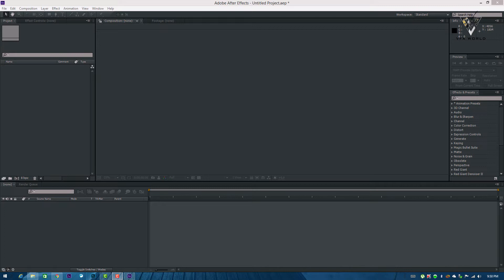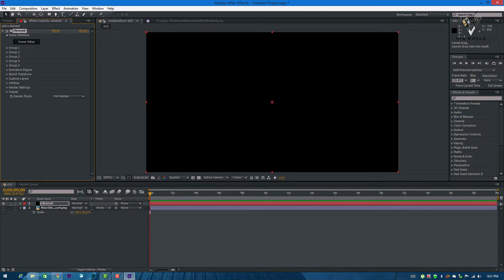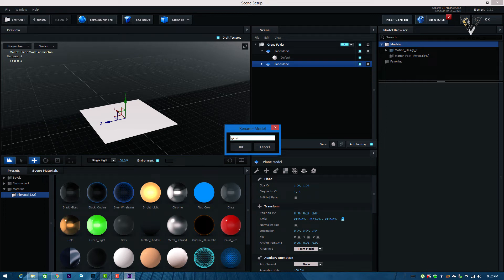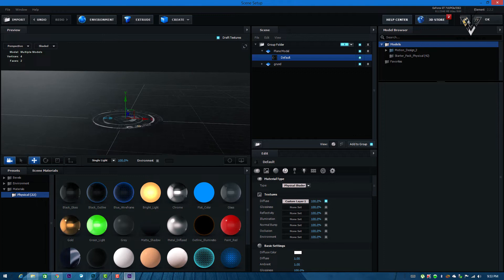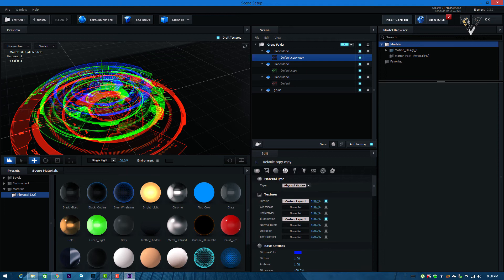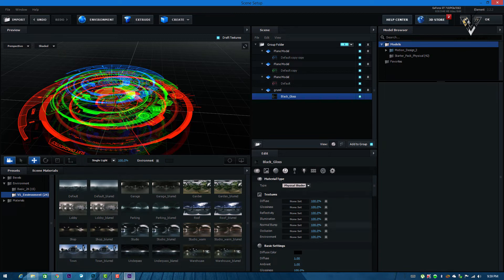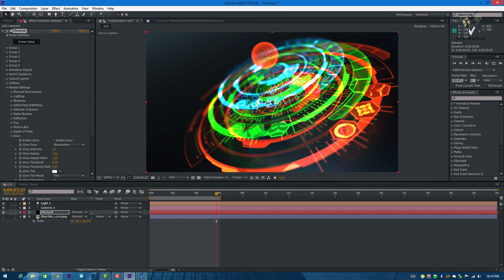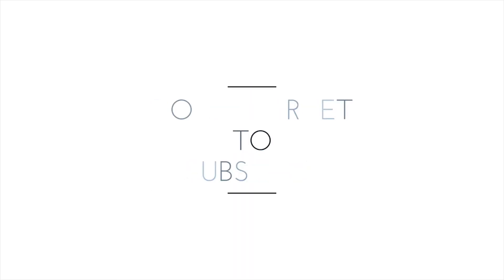How to make HUD Element | After effects | Element 3D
In this Tutorial I will show you how to Make a cool HUD elemnt by using After effects and Element 3D.

SOFTWARE:
After Effects

Record Screen
Camtasia

Have fun!

➤Rajat Subhra:-